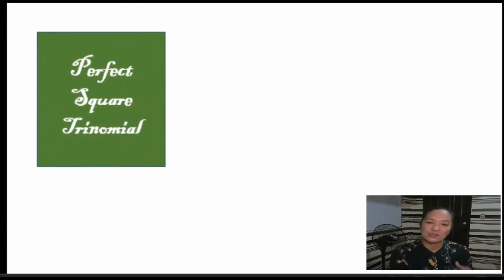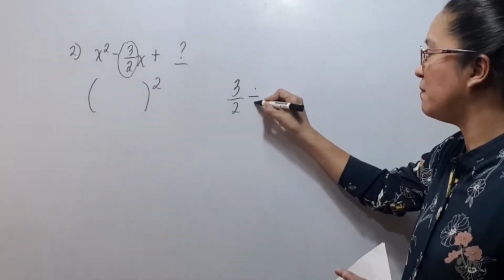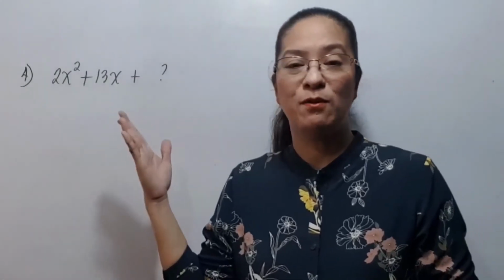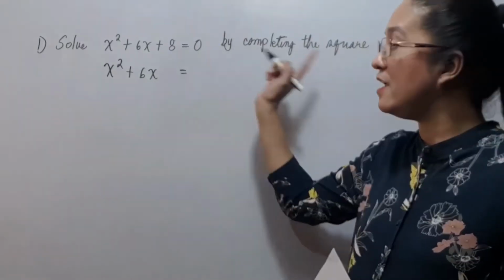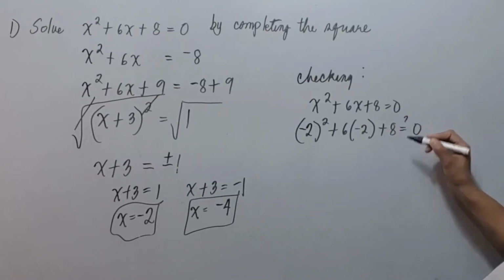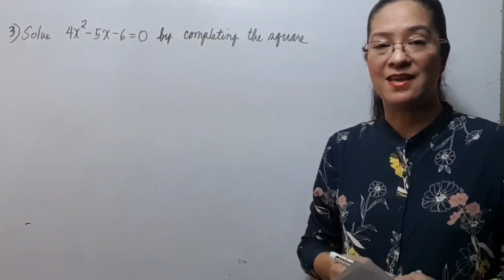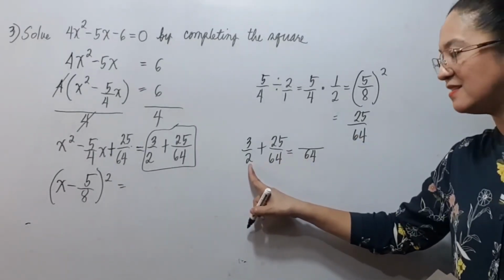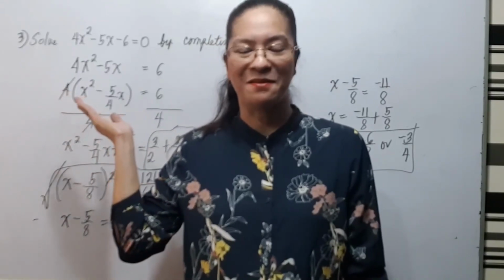Solving Quadratic Equation by Completing the Square || Mama Lou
If the given quadratic equation is not factorable , this method - COMPLETING THE SQUARE is the best choice. 👍